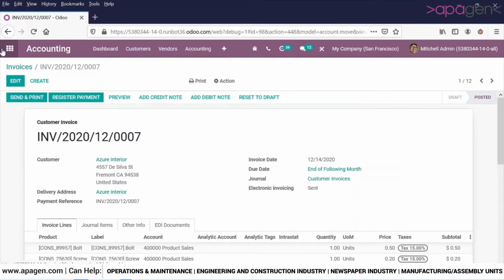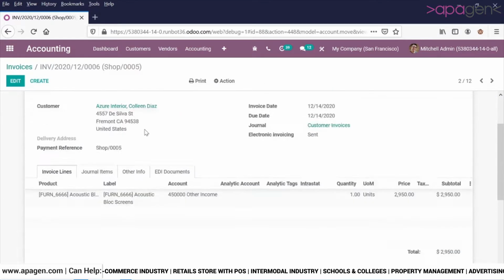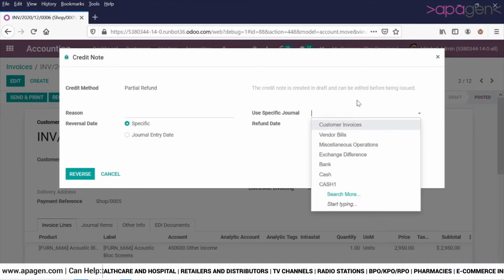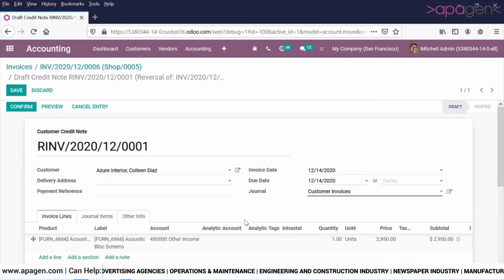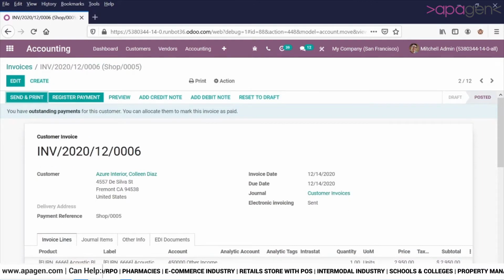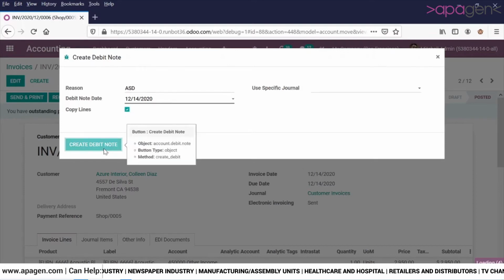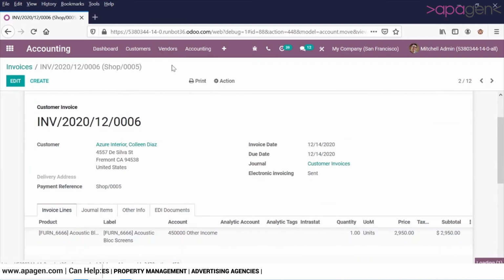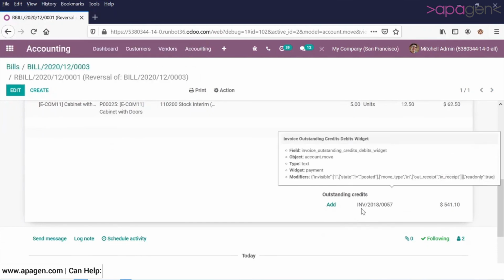Odoo Demo - How to add a Credit or Debit note | Apagen Solutions Pvt. Ltd. (Odoo Service Provider)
In this video we are going to discuss how to add a credit note or a debit note from customer invoices in Odoo14